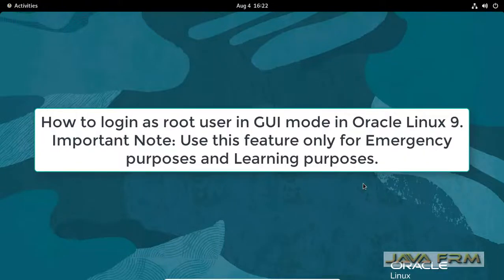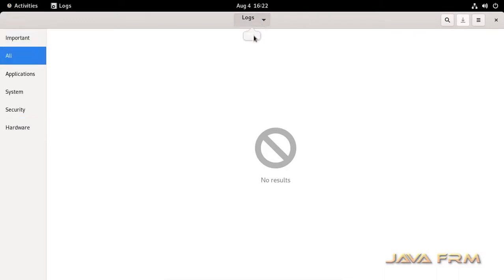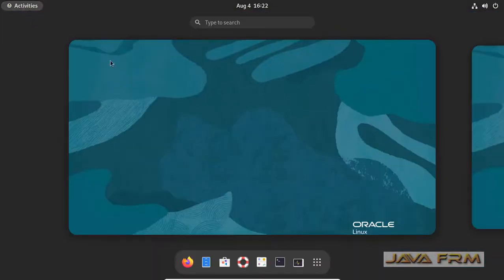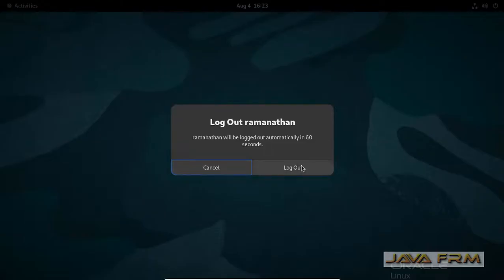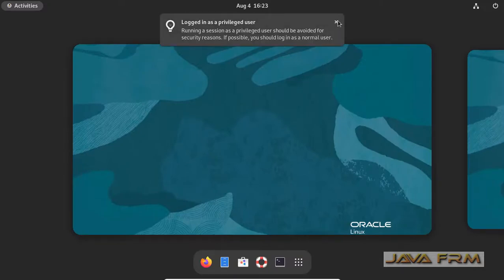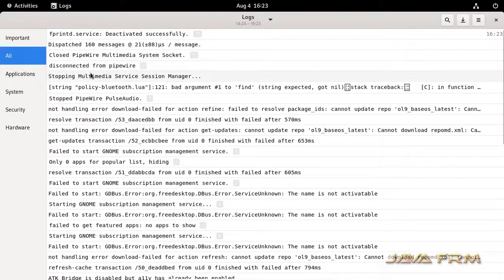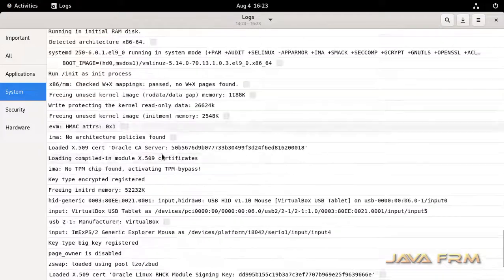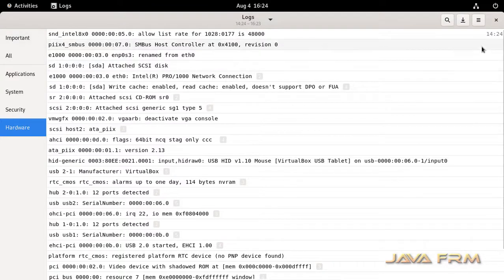How to login as a root user in GUI mode on Oracle Linux 9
In this video we are going to see how to login as a root user in GUI mode on Oracle Linux 9.